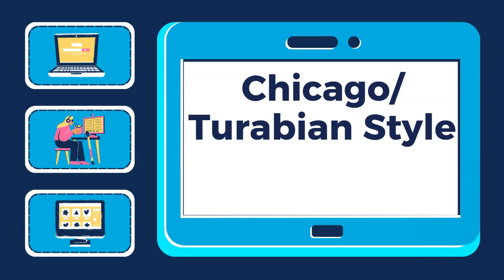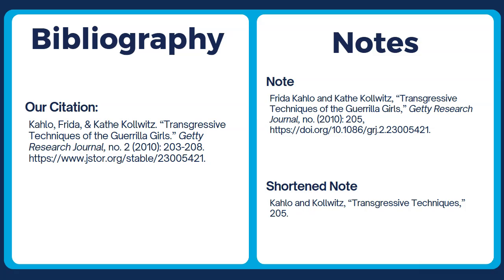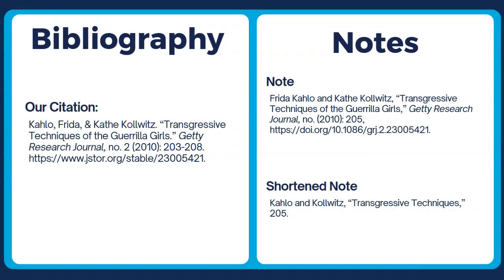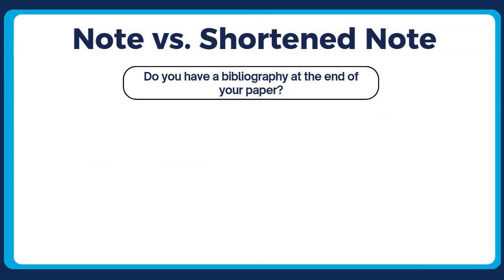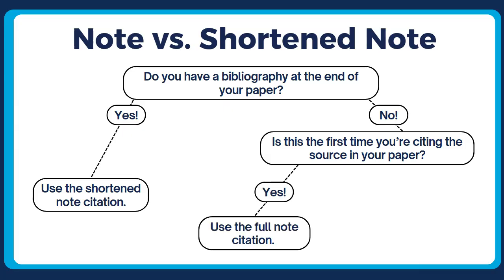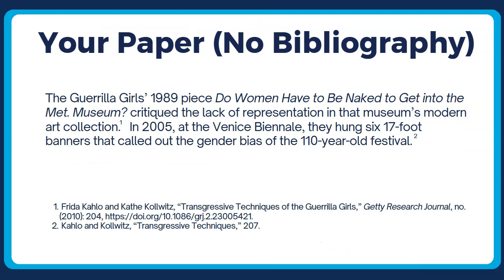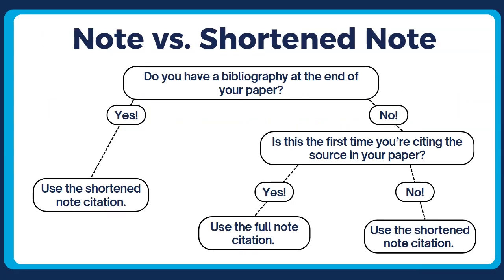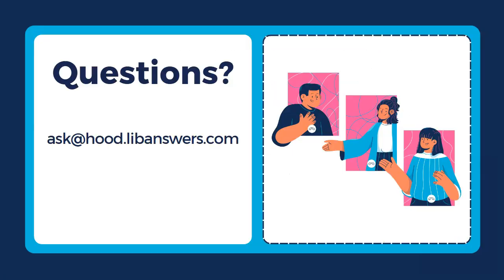Chicago/Turabian Style: Citing Sources, Part 2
Cite sources in Chicago's notes-bibliography style. In this video, you'll learn about inserting in-text citations.